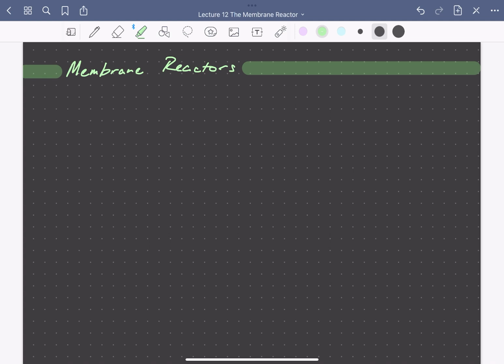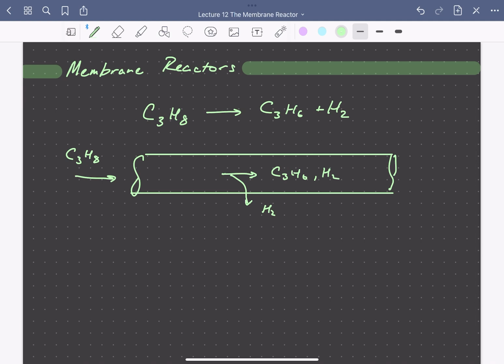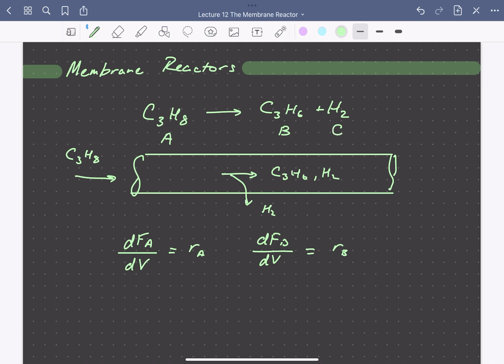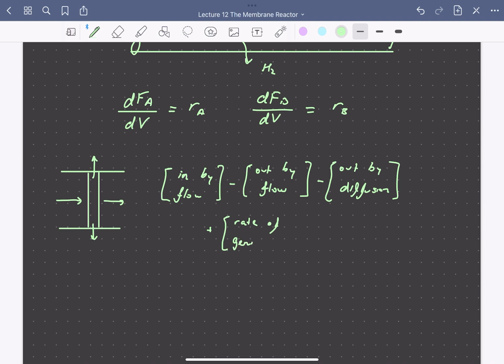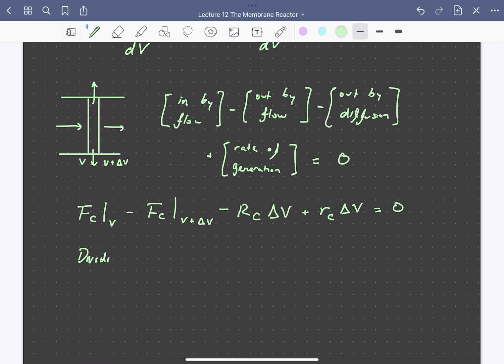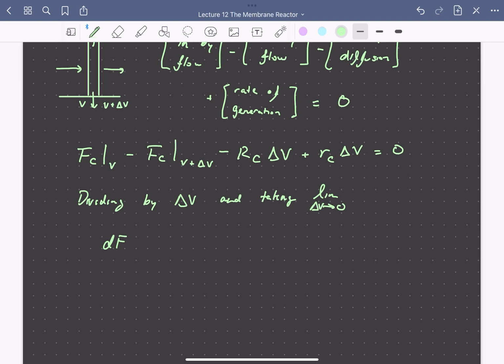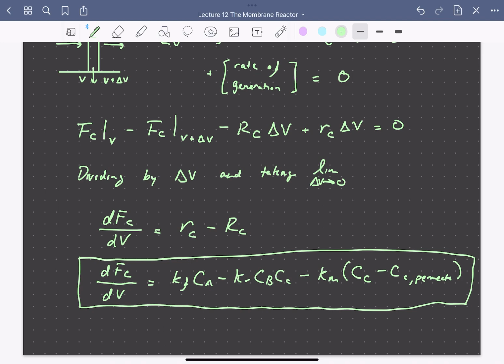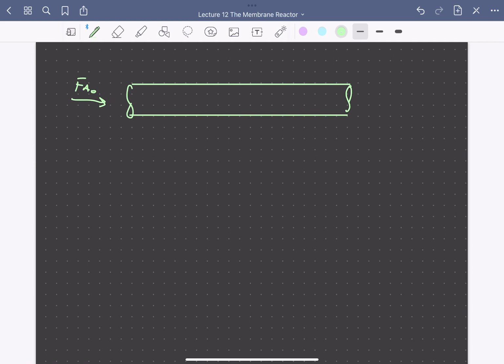Lecture 12 The Membrane Reactor